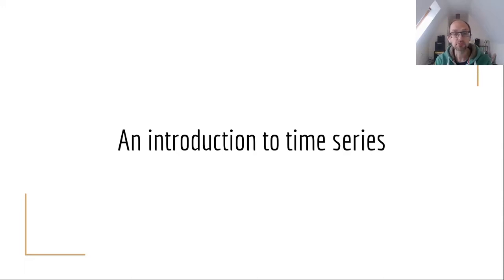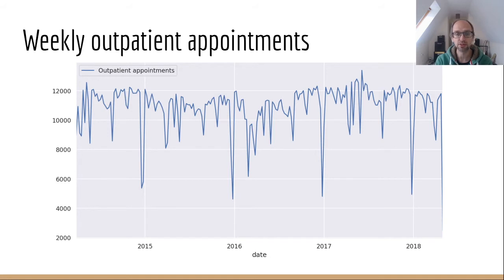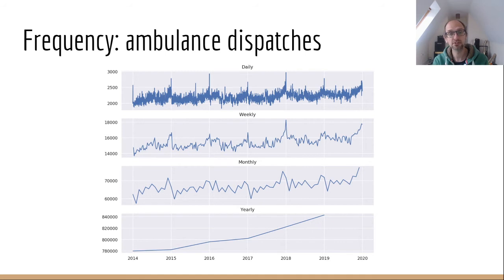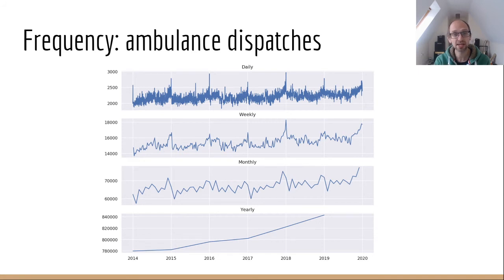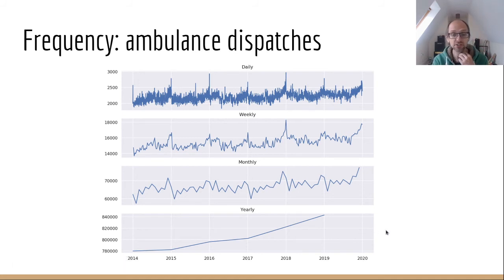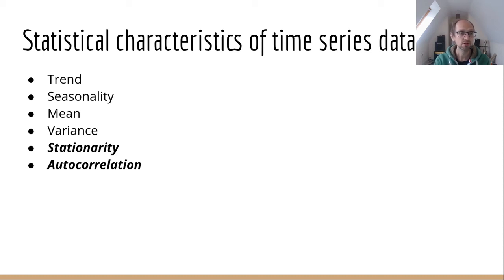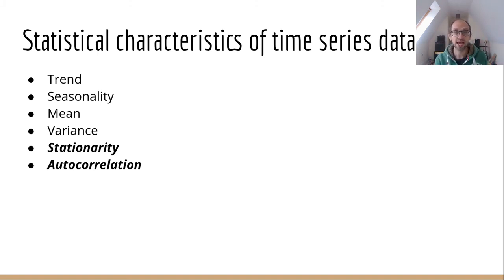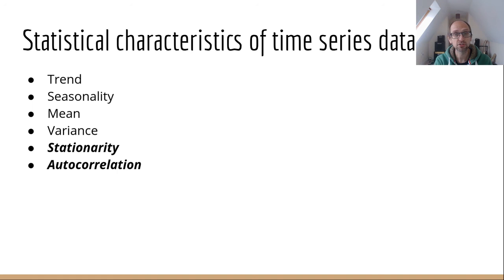HSMA Forecasting: Introductory Lecture (part 2/4)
HSMA Introduction to forecasting Lecture 1 (part 2/4)